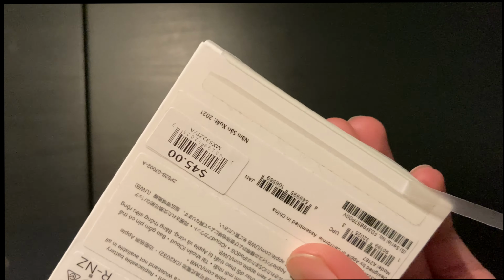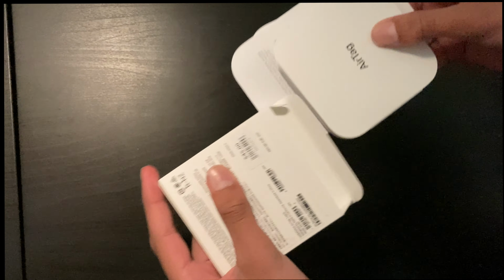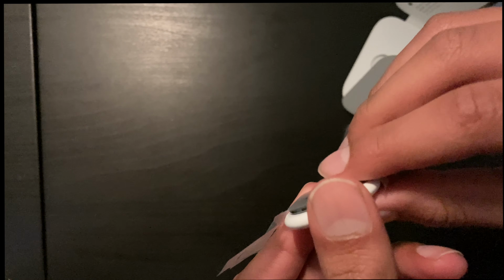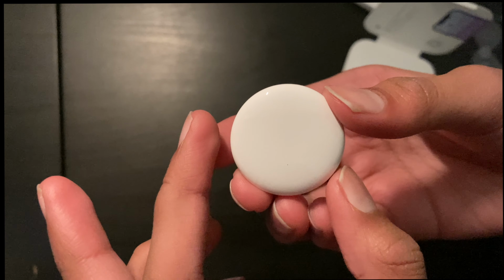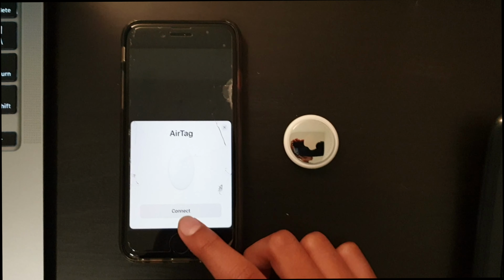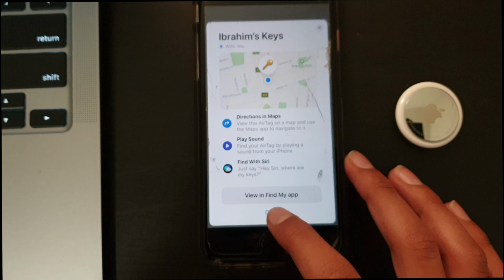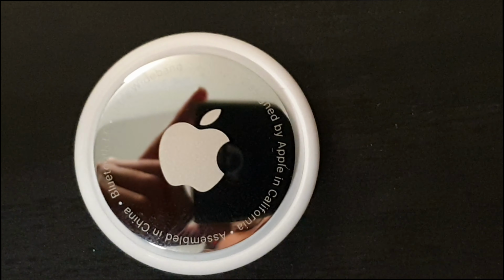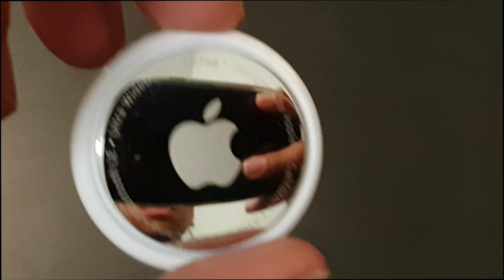Apple AirTag: Unboxing & First Impressions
In this video i'm gonna be unboxing AirTag and telling you guys what i think of it.